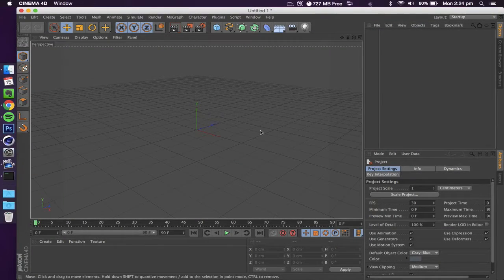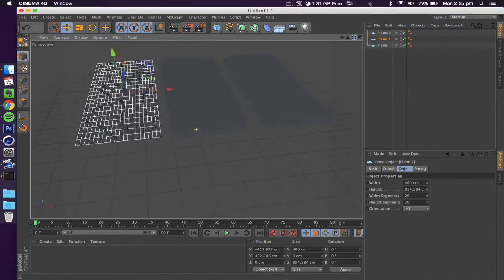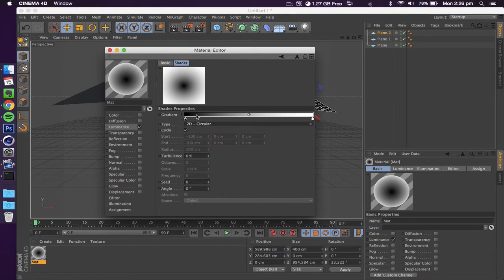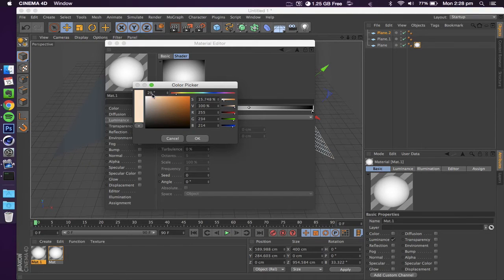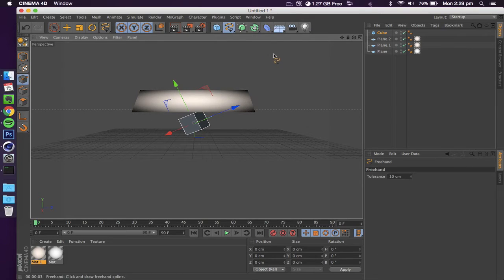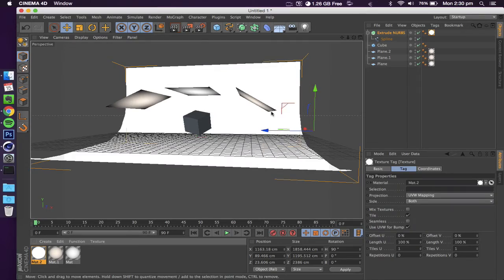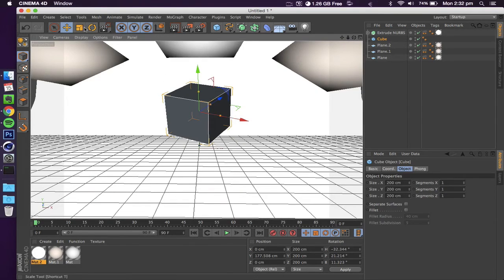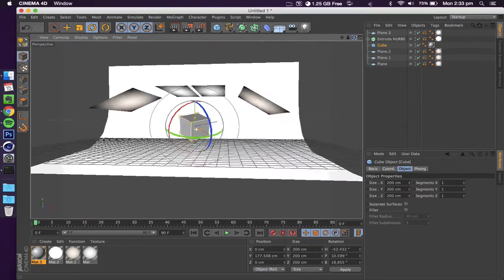CREATING A LIGHTROOM IN 5 MINUTES - CINEMA4D TUTORIAL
OPEN
OPEN
OPEN

What you'll learn in this video:
- how to use planes
- creating luminescent materials
- applying reflections
- hiding objects from camera
- using freehand spline tools
- creating studios

Quick upload, hope this helped; if so please show some support and let me know what kinds of videos you'd like to see next.